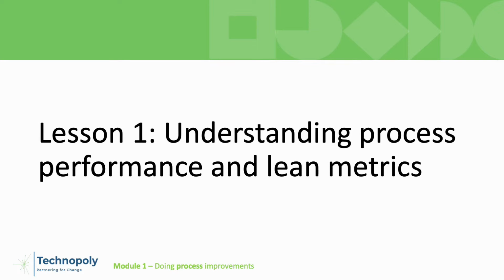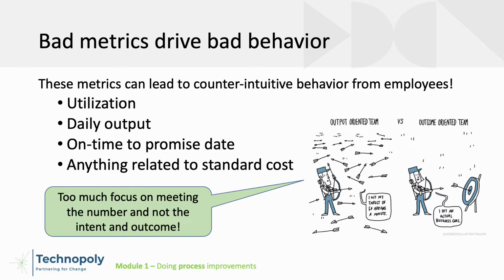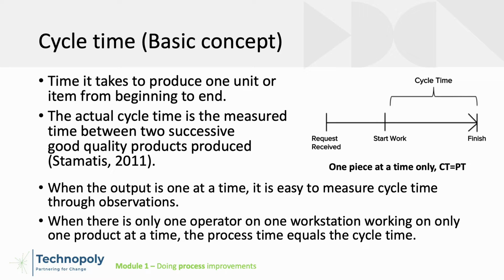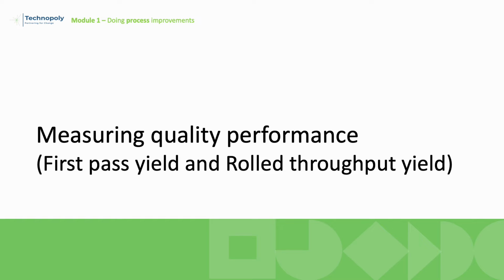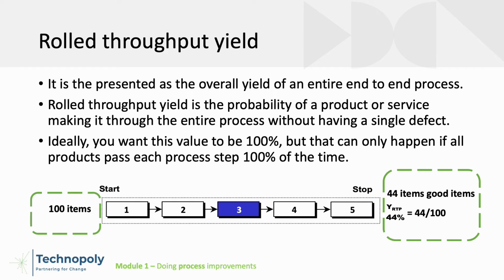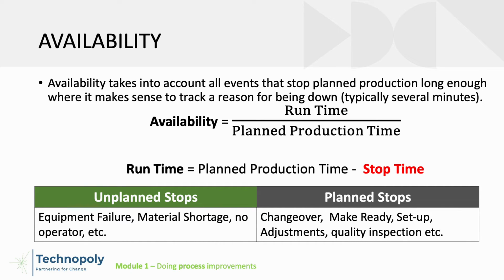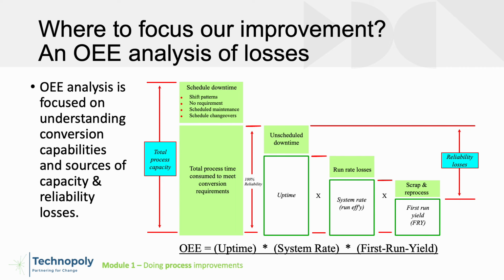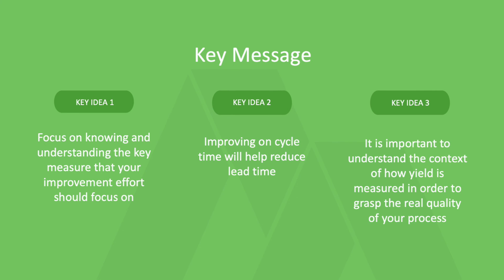C2 Module 1 Lesson 1: Understanding Process Performance and Lean Metrics